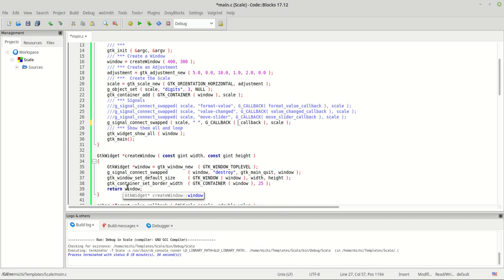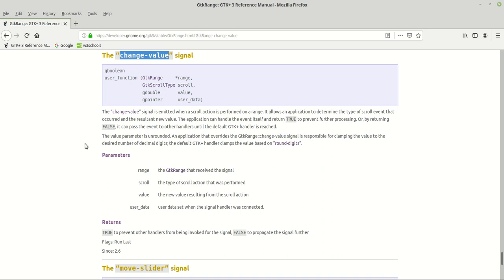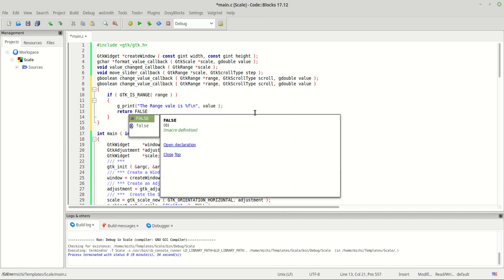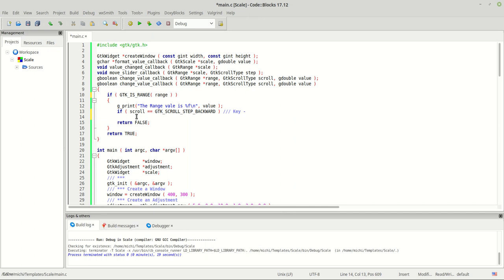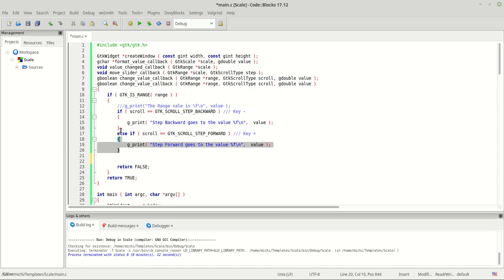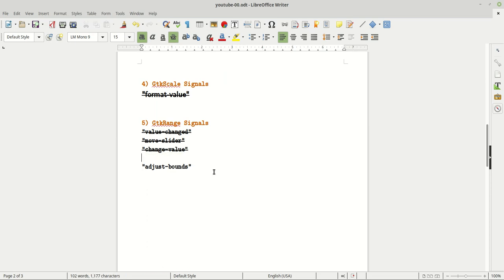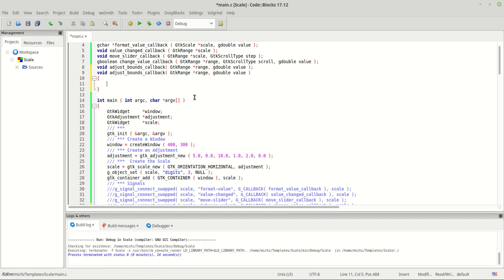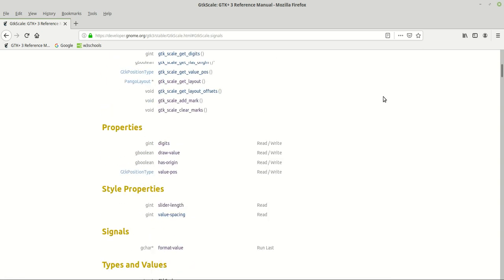GTK - GtkScale Part-09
Here we apply two more Signals from GtkRange on our GtkScale widget.

The used signals are:
    "change-value"
"adjust-bounds" - -